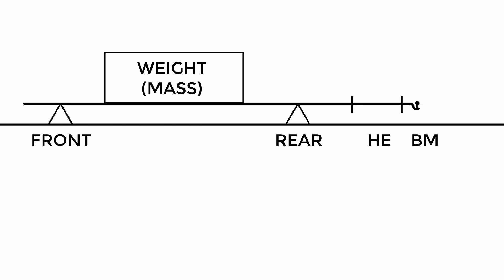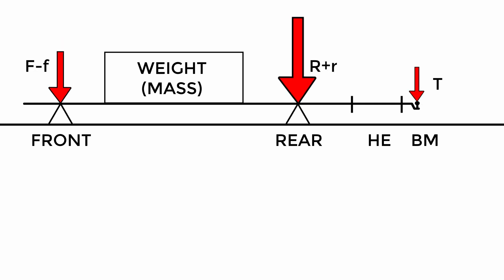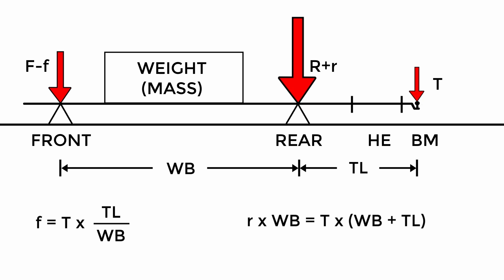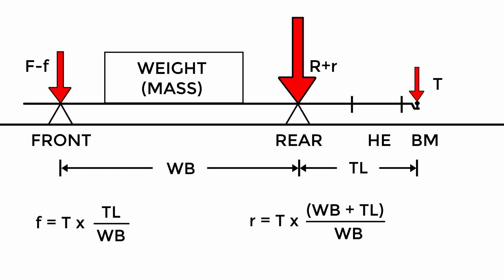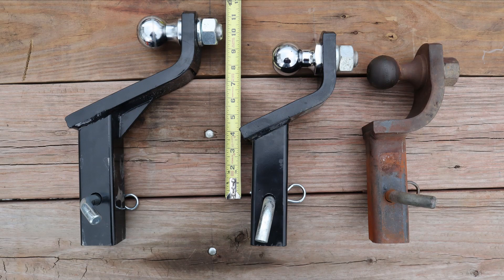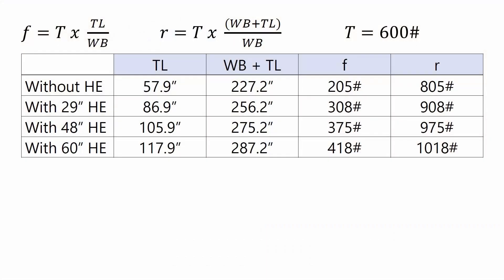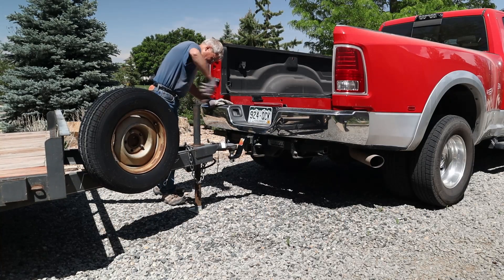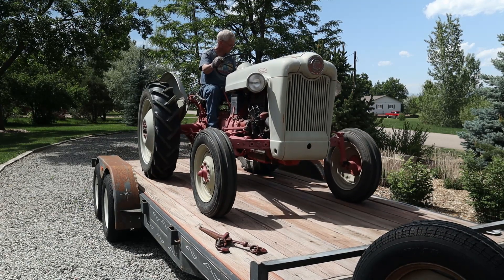How a Hitch Extension Affects Tongue Weight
In this video, I explain how extending the length of a hitch - using an extension -  impacts the forces on the axles of the tow vehicle.

First, I explain the mechanics of .how tongue weight is transferred to both the front and rear axles - complete with the equations of the levers involved.  Next, I work out a real-world example using my pickup truck and a trailer loaded with my classic farm tractor.  Finally, I weigh my entire setup at my local CAT Scales - with and without my hitch extension installed.

Truck: 2014 RAM 3500 DRW, Crew Cab, long bed, 4x4, 6.7L Cummins Turbo Diesel
Truck Camper: 2015 Arctic Fox 990 - Northwood Manufacturing
Receiver: Torklift SuperHitch Original (20K)
Hitch Extension: Torklift 28" SuperTruss
Ball Mount: 6" drop with a 2" ball
Trailer: 18' Utility Trailer
Tractor: 1953 Ford NAA (aka "Golden Jubilee")

Video gear:
Canon M50 with 15-45mm Kit lens
Futga Variable ND Filter
Boya BY-M1 Lavalier mic
K&F Concept TM2534T tripod

Editing Software:
DaVinci Resolve 16 by Blackmagic Design